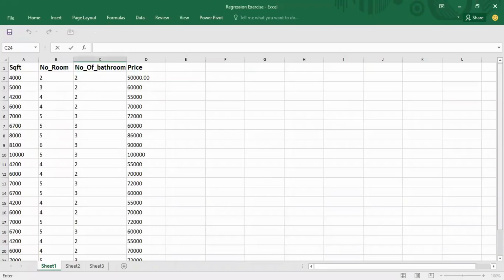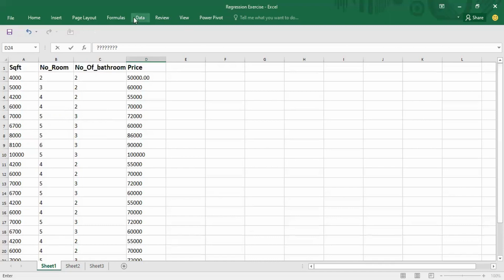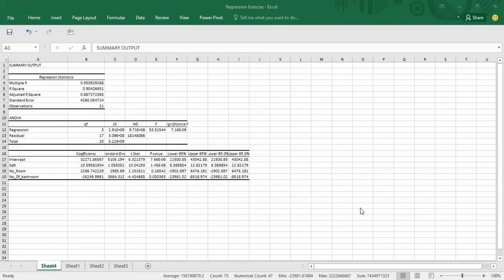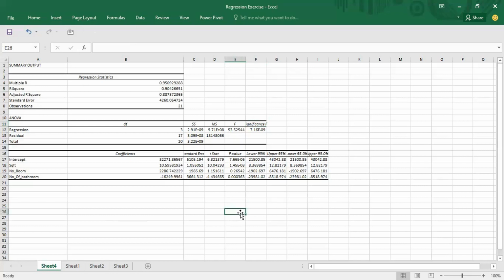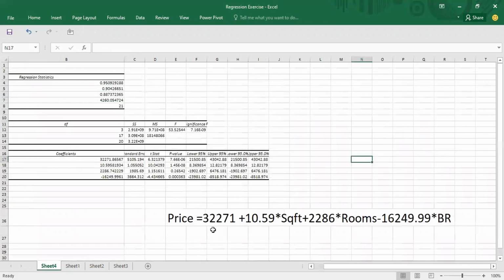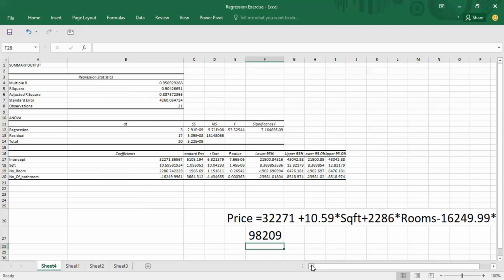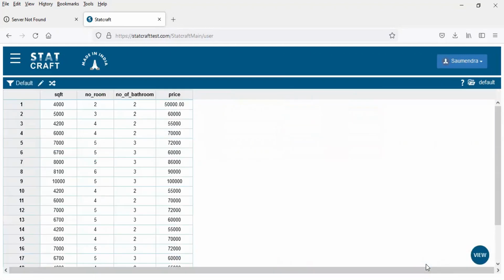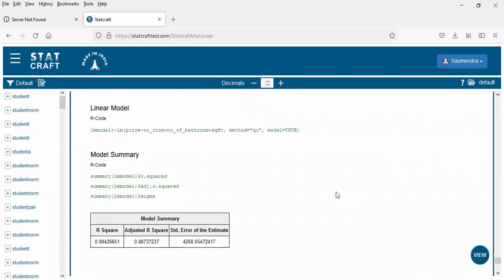Regression Housing Data with Excel and Statcraft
Applicable for : PhD Research Scholars and Management (Data Analytics) Students

Description :  Recorded Hands on Sessions using tools like Excel , SPSS ,PSPP and Statcraft for conducting Research Hypothesis Statistical tests like parametric and non parametric T , Anova family & Regression tests. These tests and analysis are particularly useful for PhD Research Scholars and Management Graduates specialising in Data Analytics

The course is made of multiple small modules each explaining in details on how and when to conduct a hypothesis tests using tools like Excel , SPSS ,PSPP and Statcraft.

The course is curated by highly experienced Industry veteran with Doctorate and decades of experience in Corporate and teaching experience in Analytics courses in Category Category  A Universities .